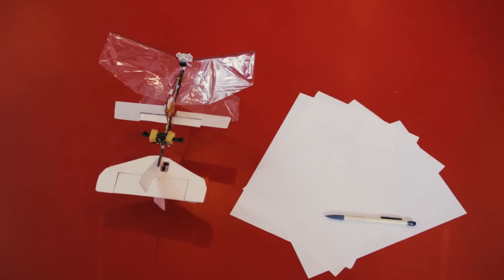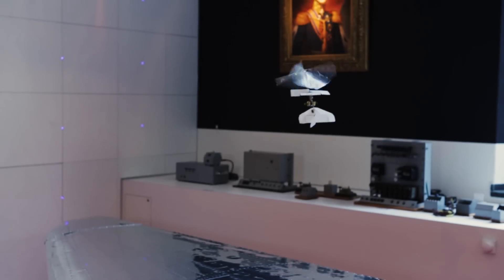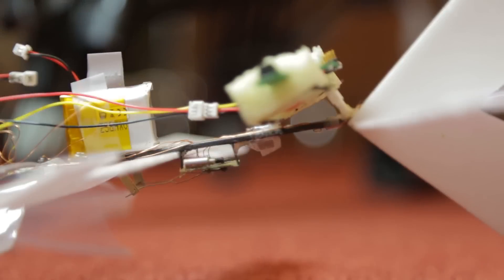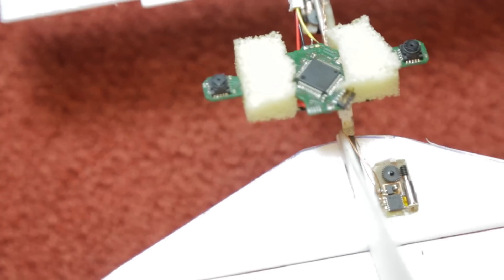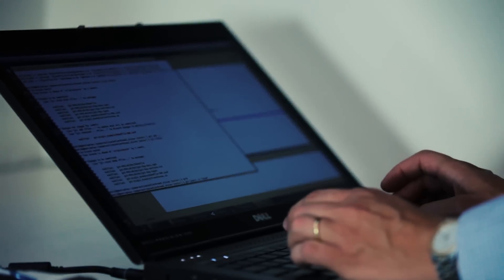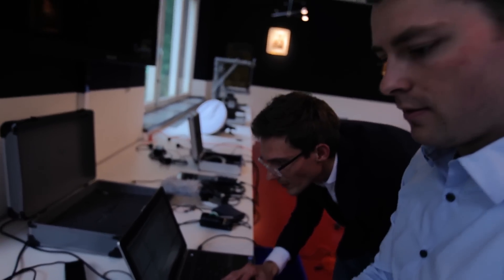Robot dragonfly DelFly Explorer flies autonomously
The DelFly Explorer is the first flapping wing Micro Air Vehicle that is able to fly with complete autonomy in unknown environments. Weighing just 20 grams, it is equipped with a 4-gram onboard stereo vision system.

The DelFly Explorer can perform an autonomous take-off, keep its height, and avoid obstacles for as long as its battery lasts (~9 minutes). All sensing and processing is performed on board, so no human or offboard computer is in the loop.

"Autonomous Flight of a 20-gram Flapping Wing MAV with a 4-gram Onboard Stereo Vision System", by C. De Wagter, S. Tijmons, B.D.W. Remes, and G.C.H.E. de Croon, (submitted).